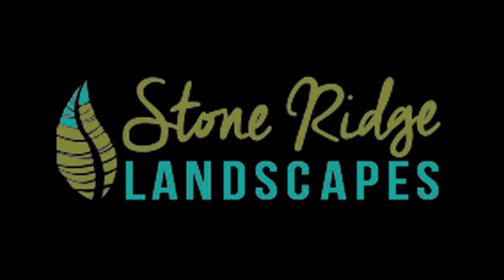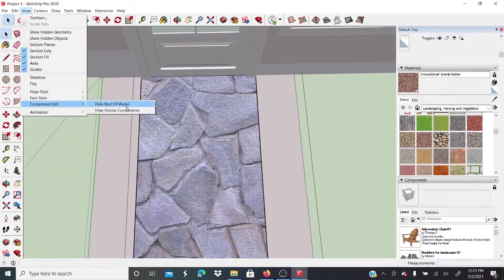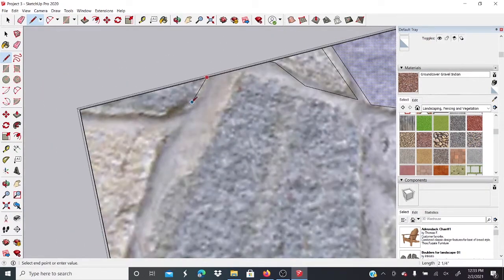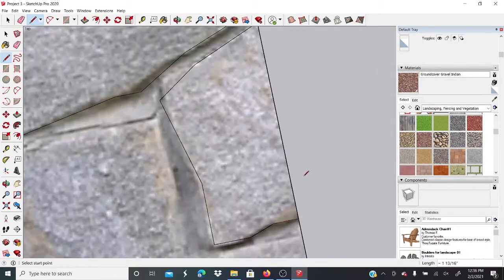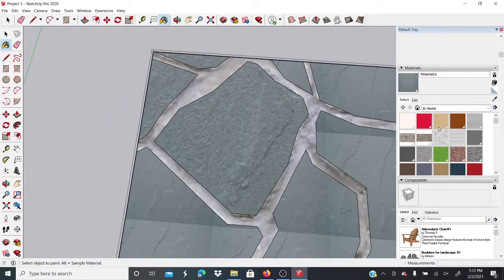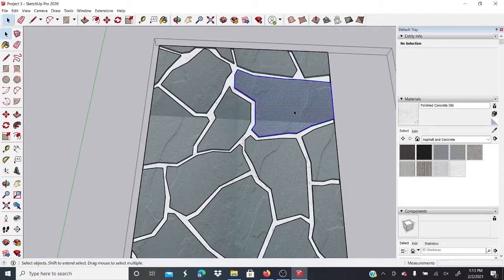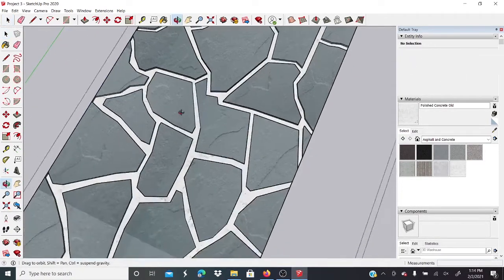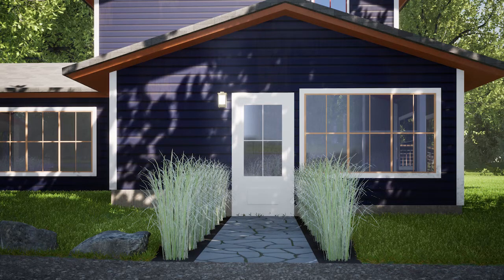Sketchup Tutorial - How to Build a Broken Blue Stone Walkway